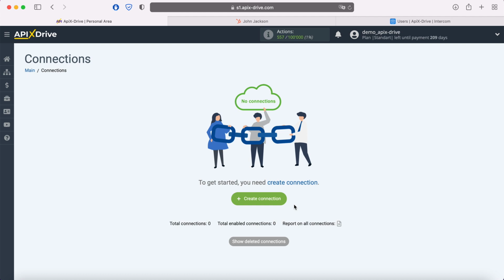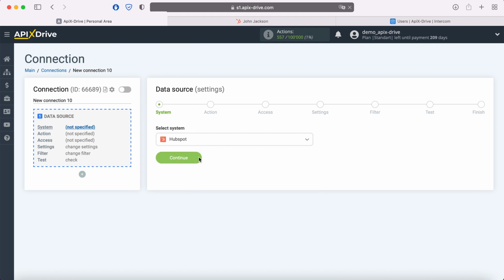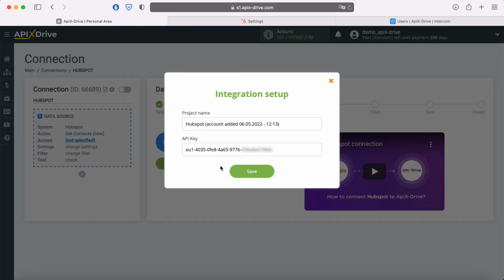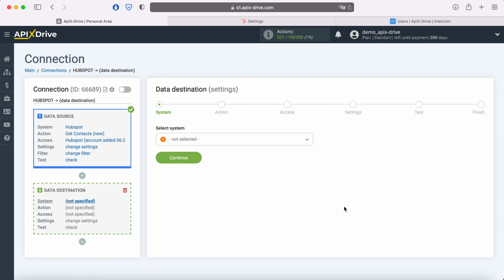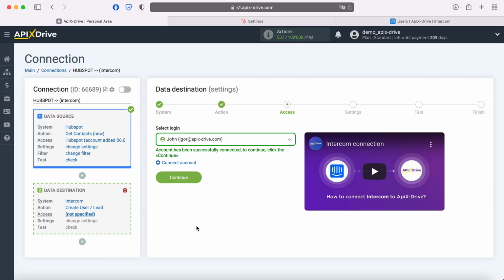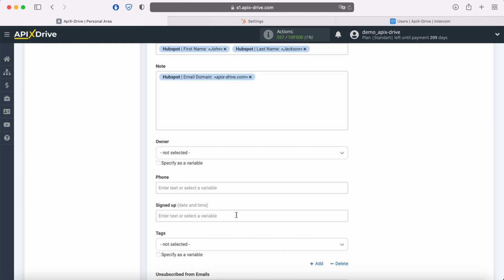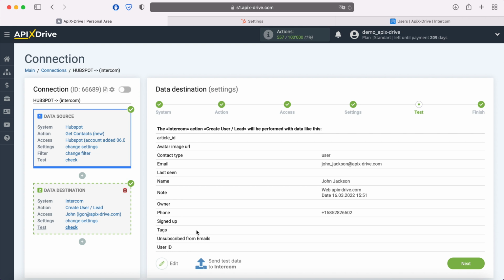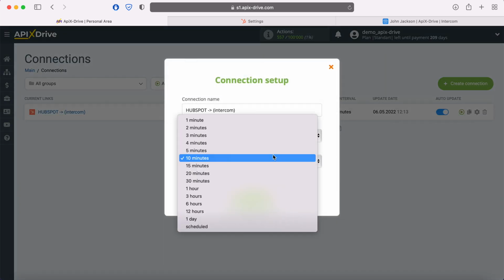Hubspot and Intercom Integration | How to Get Contacts from Hubspot to Intercom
How to Get Contacts from Hubspot to Intercom? Integrate Hubspot and Intercom whith ApiX-Drive

In this video tutorial, we will learn:
✓ How to connect Hubspot and Intercom
✓ How to Create User / Lead from Hubspot to Intercom

【Video Navigation】
0:00 - Introduction
0:33 - Setting up Hubspot as a Data Source
1:51 - Setting up Intercom as a Data Receiver
4:07 - Setting up auto-update

➤  Steps to connect Hubspot and Intercom
1. Link your Hubspot and Intercom account with ApiX-Drive
2. Select Hubspot as your data source App and 'Get Contacts' as your action
3. Select Intercom as your data receiver App and 'Create User / Lead' as your action
4. Map Hubspot fields to relevant fields in Intercom
5. Turn your integration on auto update.